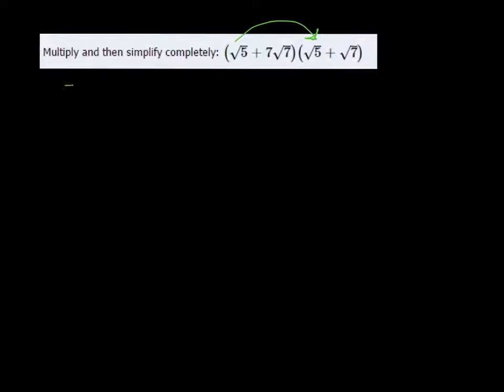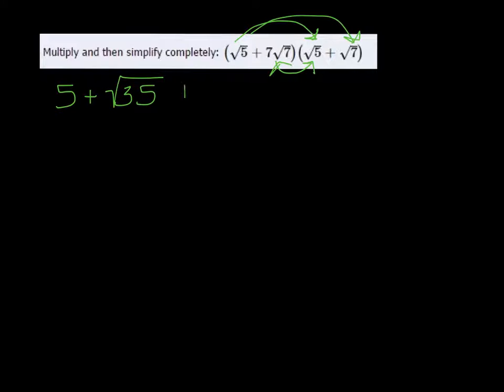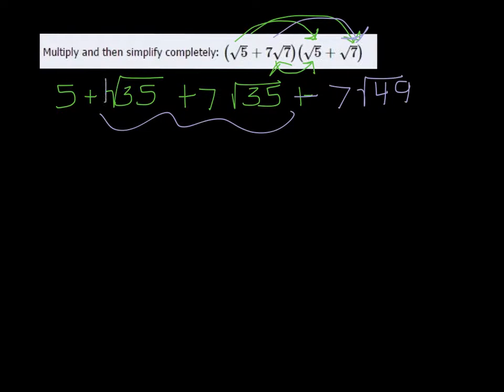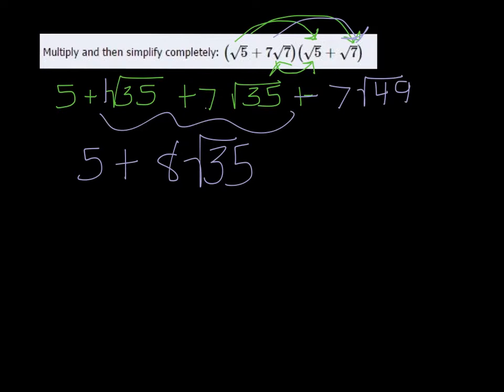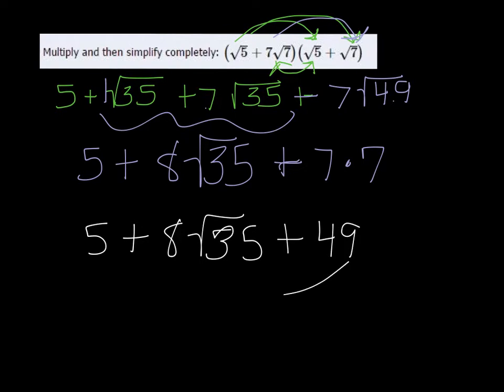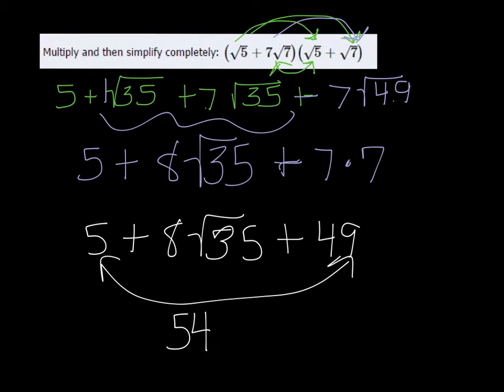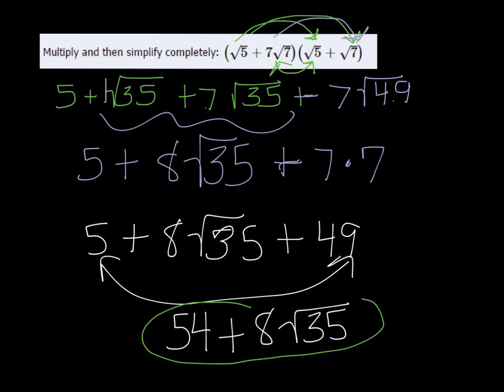MTE 8 W2#11 FOILing Radicals